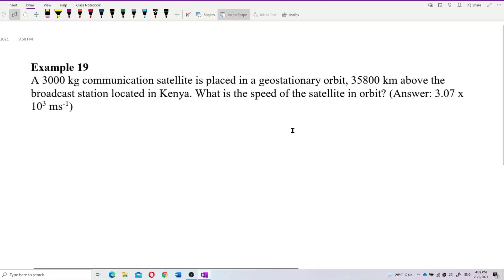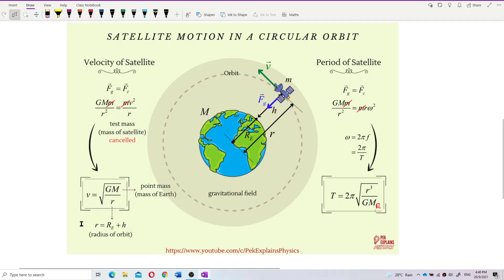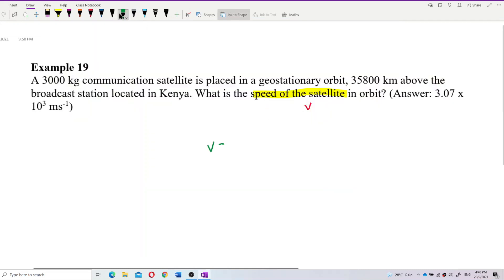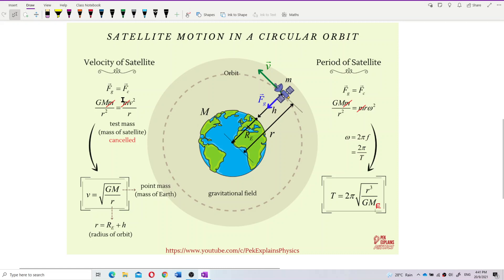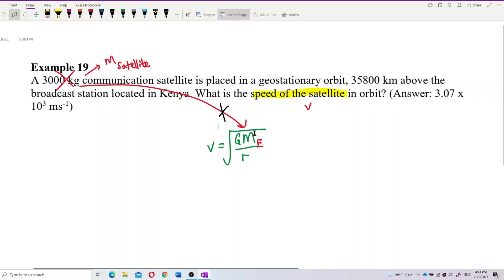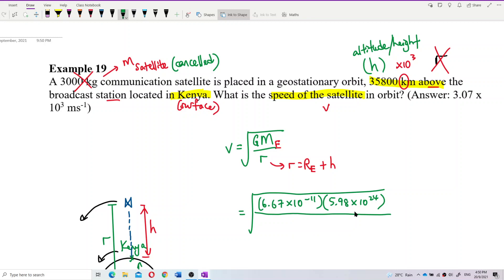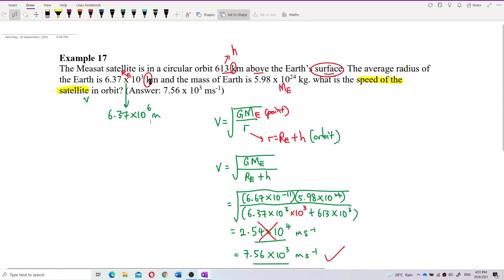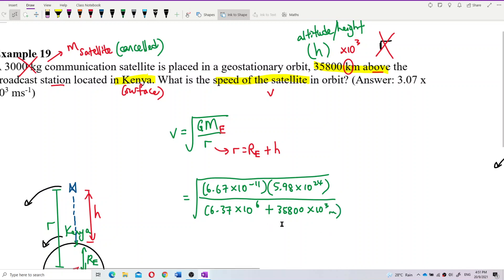Matriculation Physics: Satellite Motion in Circular Orbit (Q6)